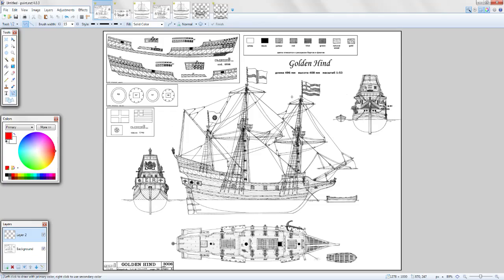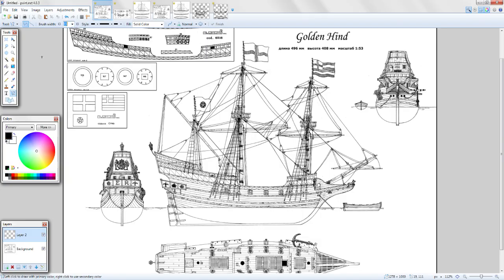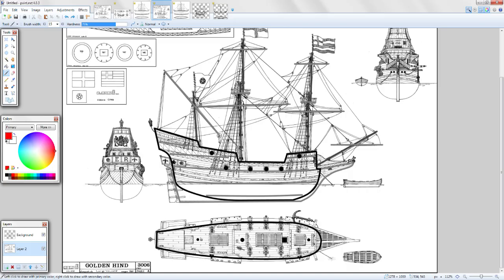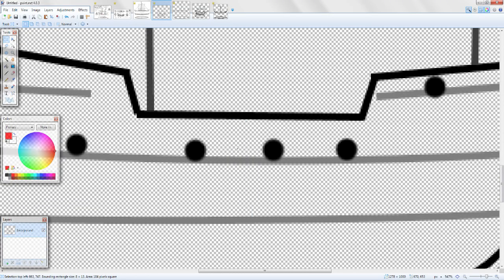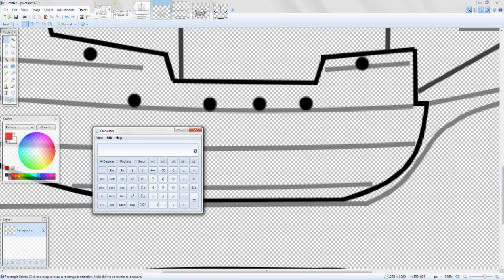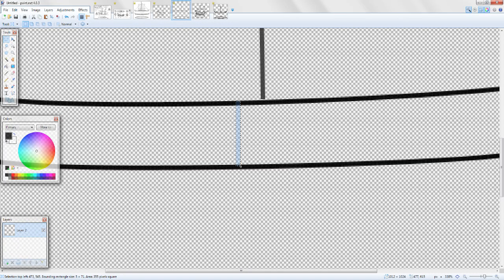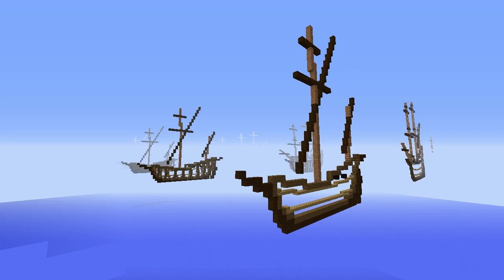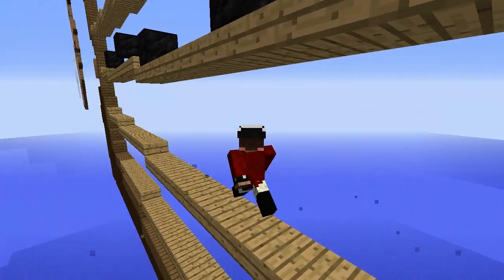Minecraft Ship Building Guide #1 Plan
A general ship building tutorial which applies to most ships. In this video I explain how to create a plan for a ship or boat. All links and downloads are below: